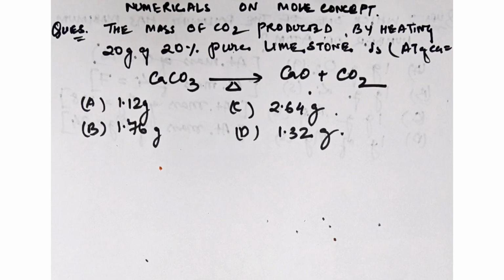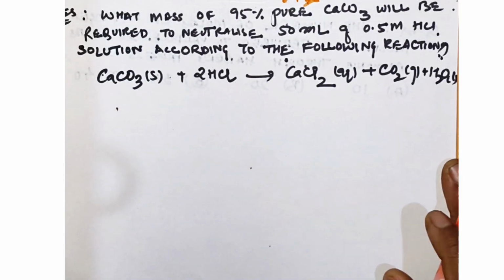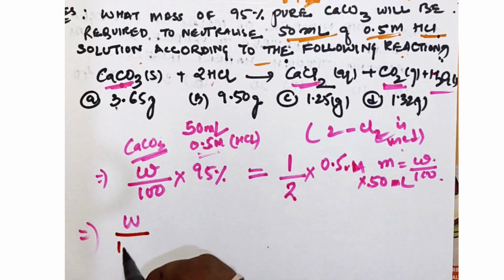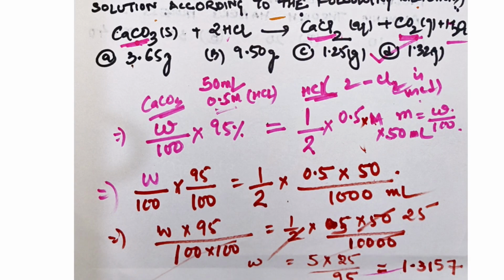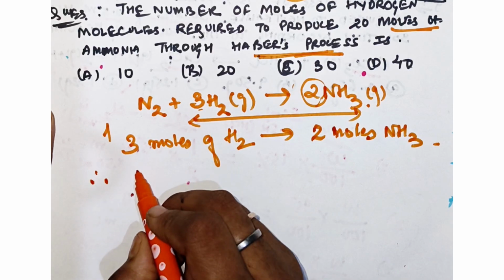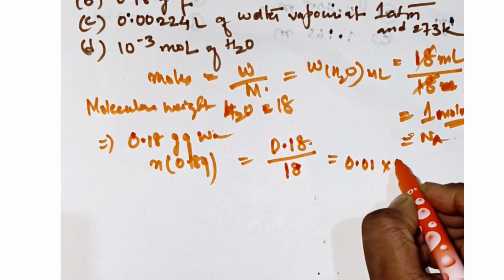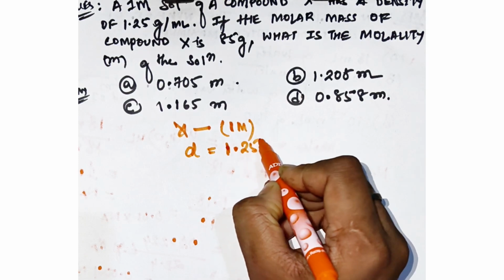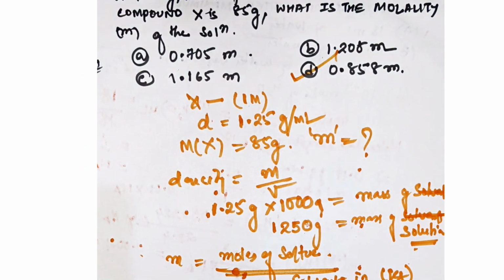💯🔥MOLE CONCEPT NUMERICALS IN ONE SHOT CLASS 11 | NEET | IITJEE 🔥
This is video is about how to solve questions on moleconcept for neet | iitjee or any other competative exams
neet 2025
neet
chemistry
pw
neet 2025 chemistry
jee
neet preparation
neet chemistry
vedantu
iit jee
iit
preparation
physics wallah
solutions chemistry class 12
molvidya neet adda247
solution chapter neet
electrochemistry tricks
neet 2025 preparation
neet crash course neet 10 years pyq
neet chemistry crash course
hemant sir chemistry
neet important questions chemistry
solution and electrochemistry
heuristic series
neet 2025 organic series
complete ncert theory of organic
all reactions of ncert
line by line organic ncert
how to score full in organic chemistry
best teacher for organic chemistry
nitesh devani sir
1st puc boards
2nd puc boards
physical chemistry pyq one shot
neet physical chemistry class 11 pyq
complete physical chemistry pyq class 11
physical chemistry pyq class 11
physical chemistry pyq
physical chemistry class 11 pyq
physical chemistry class 11 neete concept
physics
nitesh devnani
kcet exam 2025
kcet 2025
kcet exam preparation
neet chemistry one shot
kcet preparation
kcet exam
kcet
chemistry class 11
neet adda247
solutions
class 11th chemistry neet
solutions one shot
chemistry neet
kcet chemistry
amit mahajan chemistry
neet pw
best channel for kcet preparation
neet english
unacademyplus
alakh sir pw
neet 2026
jee main strategy
nta jee mains
jee mains most asked questions
jee mains easy questions
jee 99 percentile strategy
jee last minute tips
jee most repeated questions
jee 2025 tricks
jee mains sure shot questions
jee high scoring topics
jee question bank
nta jee most asked questions
jee main must do questions
jee exam preparation
jee shortcut tricks
vedantu jee made ejee
class 11
neet physical chemistry pyq
neet physical chemistry one shot
neet strategy
neet 2025 strategy#class11
mole
mole basics
neet trending topics 2025
p block oxoacids
sarfaraz sir chemistry
neet important topics chemistry
inorganic chemistry neet revision
phosphorus oxoacids one shot
oxoacids of phosphorus neet
phosphoric acid
inorganic chemistry neet
oxoacids of phosphorus
sarfaraz sir
one shot revision
concepts and tricks
neet chemistry revision
neet chemistry shortcuts
neet chemistry important topics
mole calculation
mole calculations
mole concept class 11
mole concept tricks
mole conversions in chemistry
mole measurements
mole ratio
mole to mole ratio
moles
moles to grams
stoichiometry tricks
redox reaction
redox reactions neet pyq | chemistry class 11 | neet 2025 | neet 37 year pyq mvg sir
neet 37 year pyq
neet pyq mvg sir
redox reaction mindmap
oxidation reduction reaction
redox reactions neet
chemistry pyq neet 2025
pyq series neet chemistry
best teacher for neet chemistry
neet redox chapter
chemistry basics
mvg sir
omi sir
otc
best teacher
competitive hub
competitivehub
hub
competitive
lecture
solutions neet chemistry
solution one shot class 12
solutions class 12 chemistry one shot
solutions chemistry class 12 revision
neet 2025 chemistry important chapters